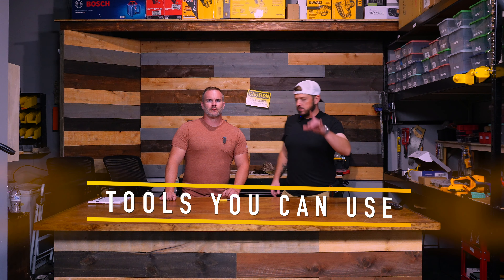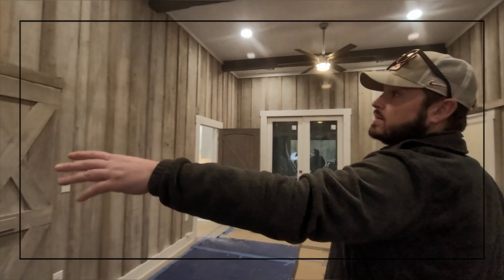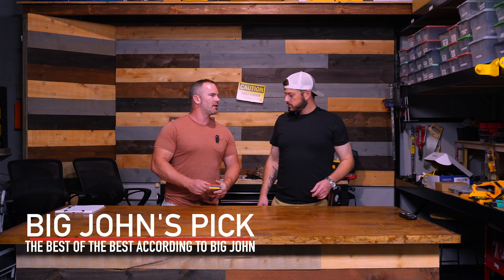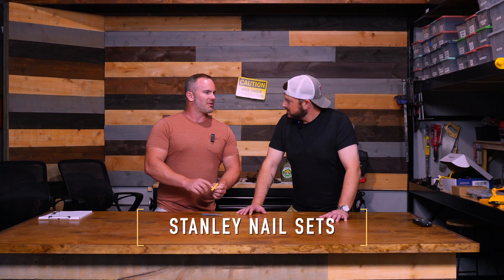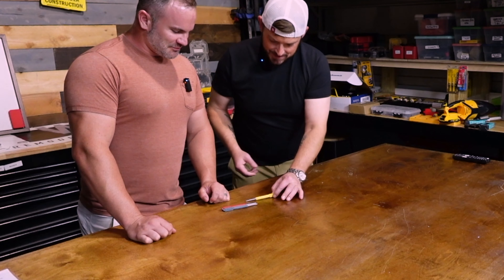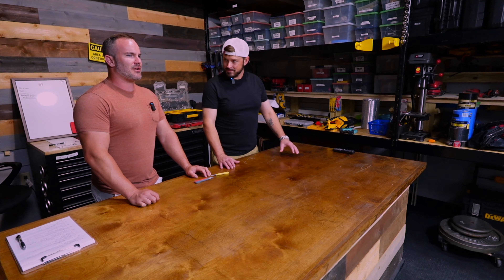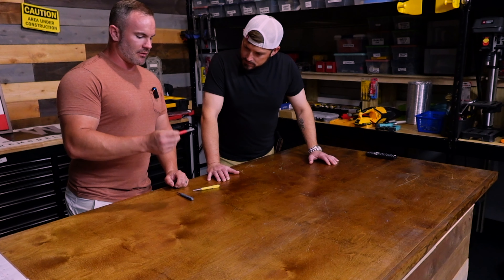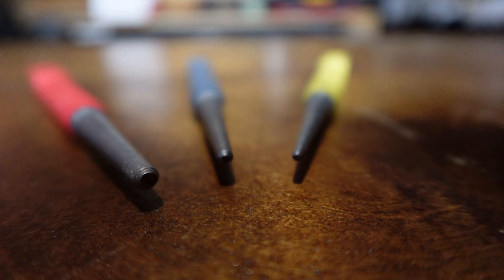The Best Nail Sets, Made in the USA | Stanley DynaGrip 58-930 | Tools You Can Use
A nail set or nail punch is a must have for any tool bag and a lot of tools are made for cheap these days. Walker and Big John discuss the set of nail sets that still do the job, and still hold up for professionals. These are the good 'ol Stanley DynaGrip Nail Sets.

Tools:
Stanley Nail Sets - Stanley Dynagrip Nail Sets, Set of 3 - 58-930, 58930

Episode Information:
Tools You Can Use: The Best Nail Sets - Stanley DynaGrip 58-930 | TYCU-0023-V03E03